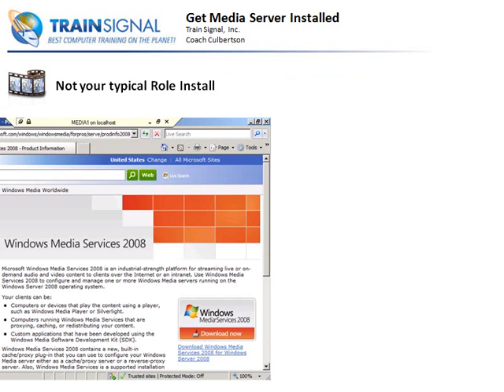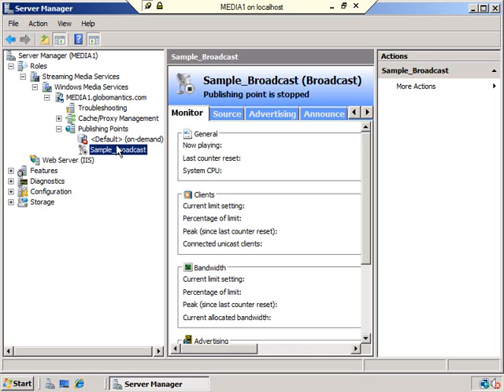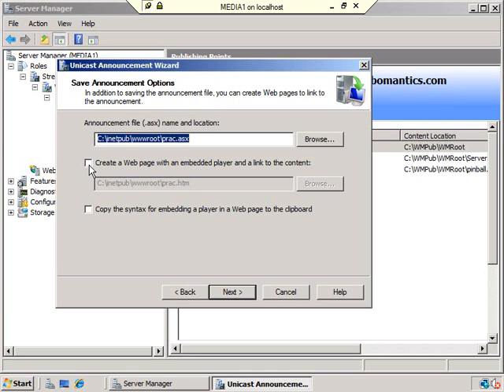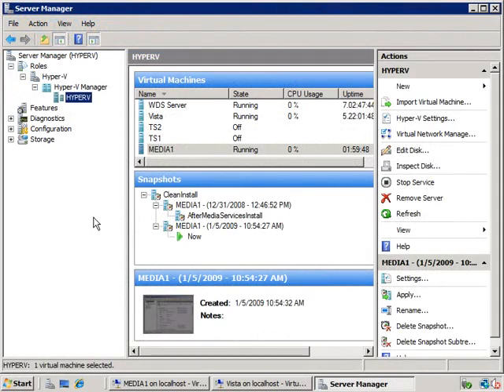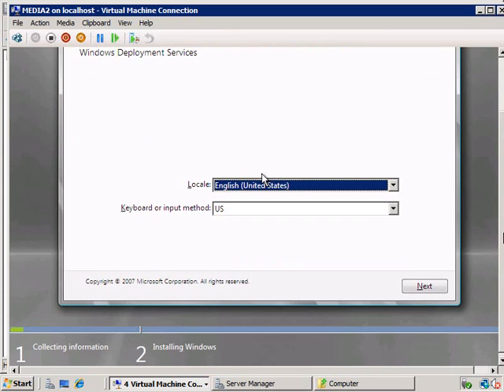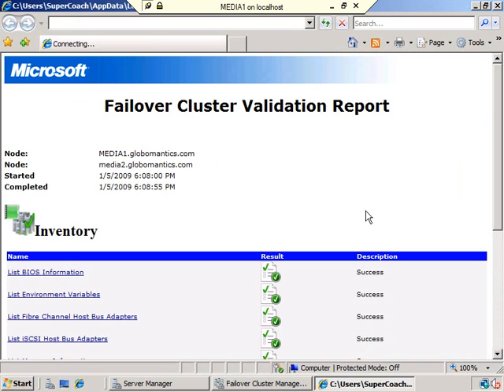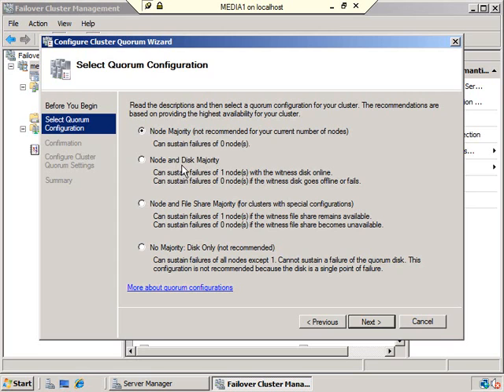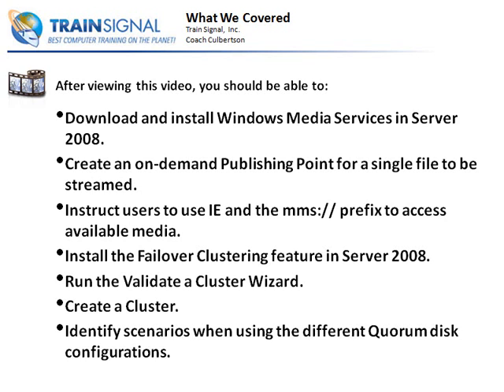10 Setting Up Windows Media Server and Intro to Clustering